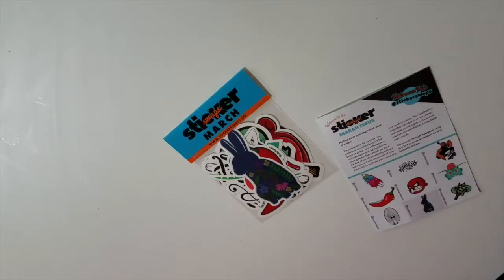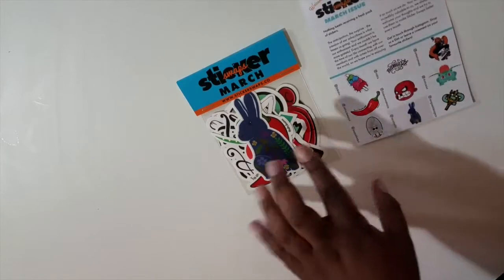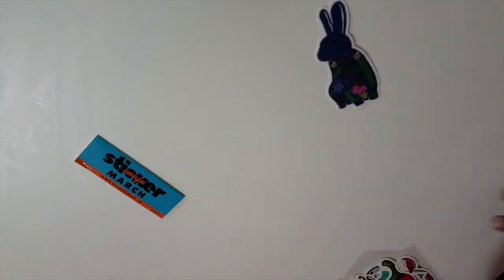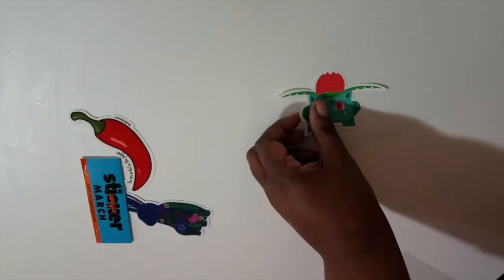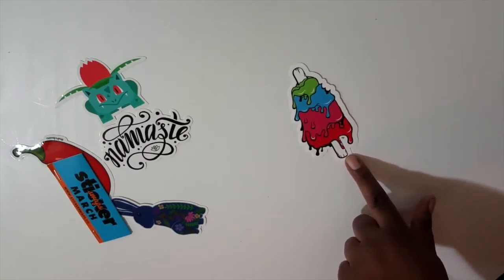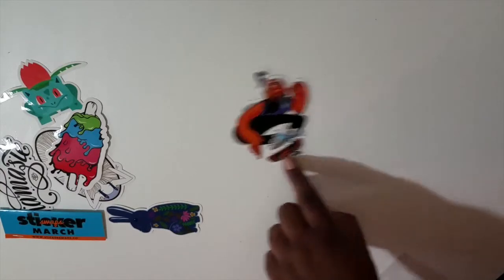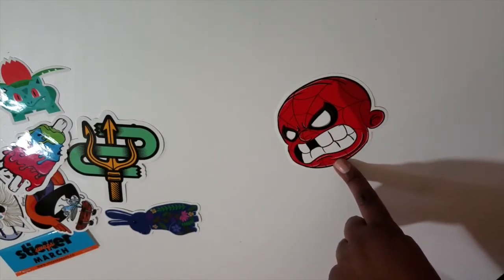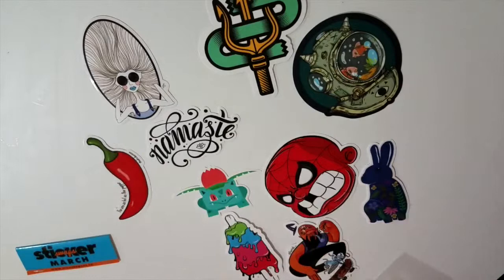Sticker Swaps March 2019 Sticker Subscription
Here's March 2019's Sticker Swaps Envelope.  Thought I received my final one but this is actually the last one.

This post may contain affliate links.